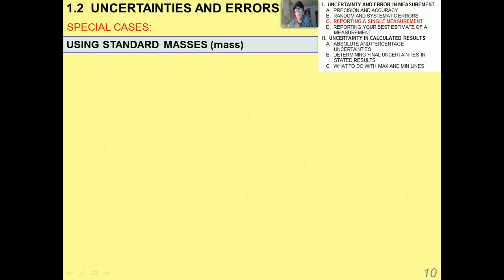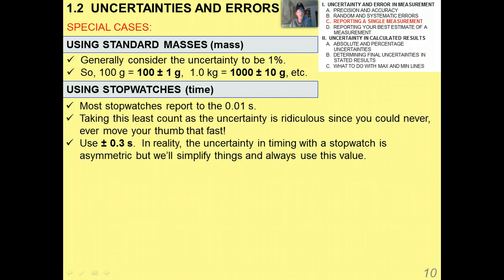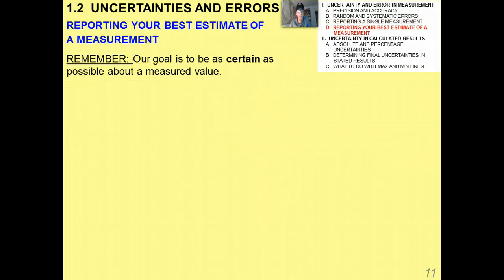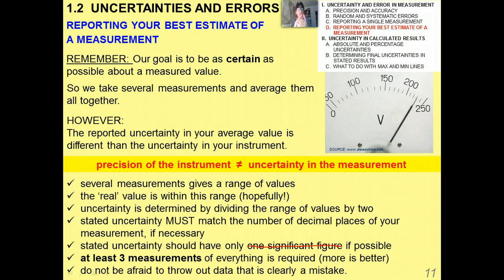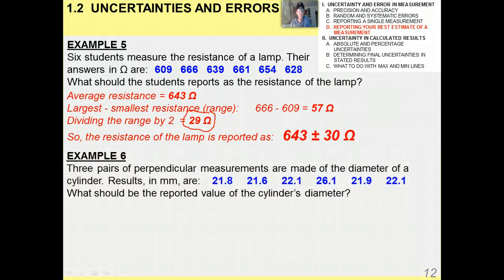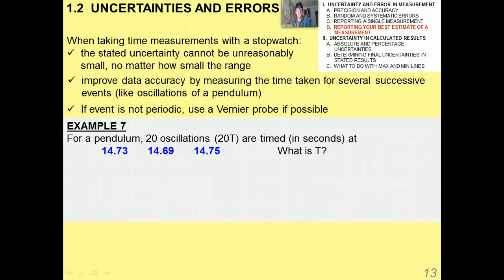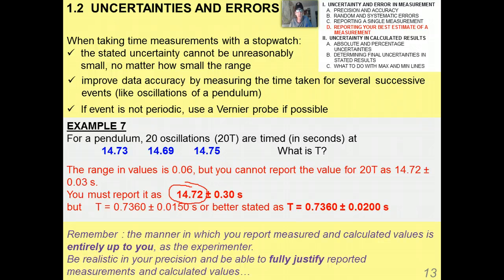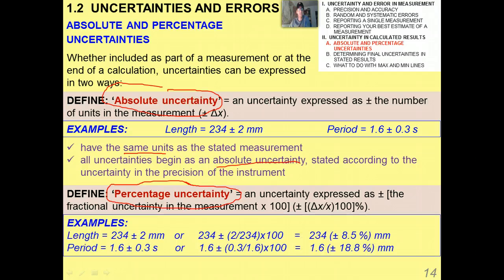1.2.5 Reporting the Best Measurement (10-14)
IB Physics lecture on how to report the best possible measurement with uncertainties, and the difference between an absolute and percentage uncertainty.